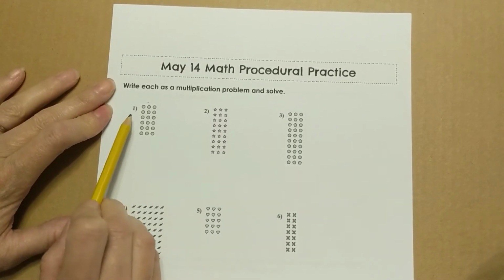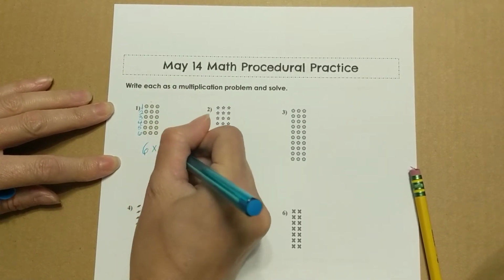May 14 - 3rd Grade Math Procedural Practice and Math Task for BCSD's Distance Learning Packet 3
Using an array to write a multiplication sentence and word problems using arrays or another strategy